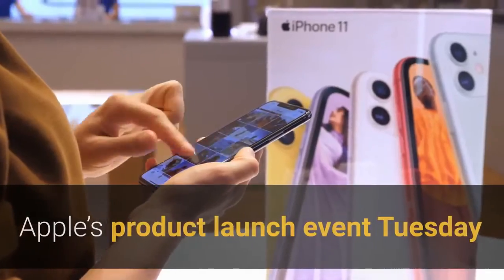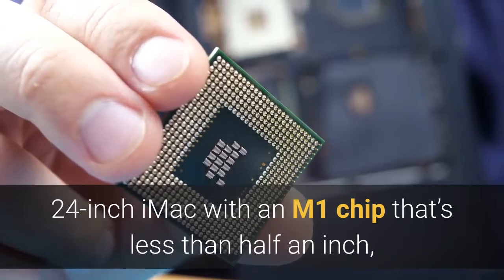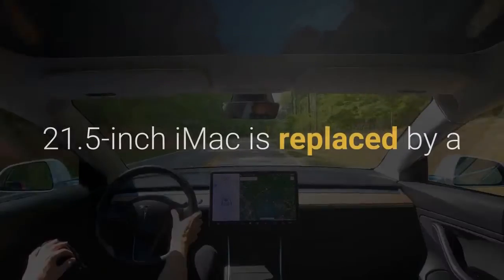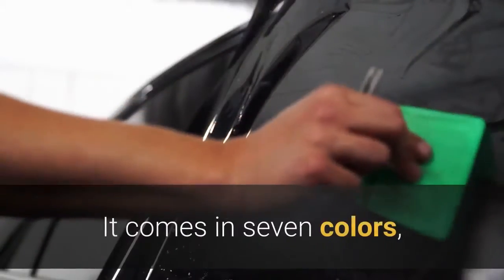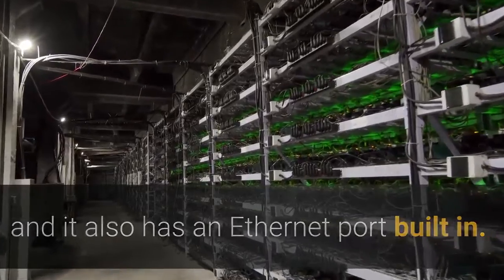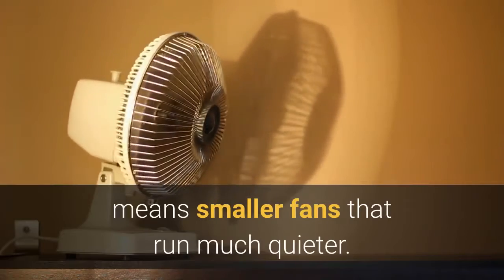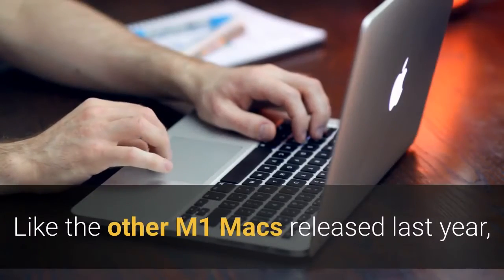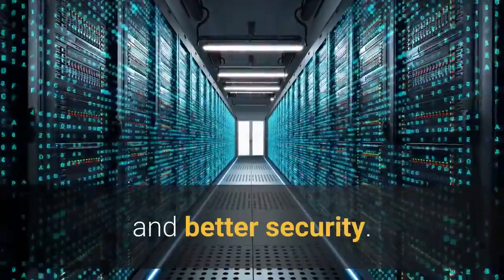The Real Star Of Apple’s New iPads iMacs Is Under Their Hoods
Apple’s product launch event Tuesday put the focus on the products you can buy, but the hourlong, pre-recorded “Spring Loaded” infomercial was really a showcase for what was inside two of the high-profile offerings: Apple’s M1 processor. Right now, no other consumer tech company can match Apple’s prowess at making muscular, energy-lean chips that ultimately remake its products. The introduction of a new, 24-inch iMac with an M1 chip that’s less than half an inch, and then putting that same processor in a new iPad Pro, is a flex that isn’t going to be matched anytime soon. And while the M1-based iMac and iPad Pros were the stars of the show, a new product category that got an almost cursory introduction by comparison stands to make Apple a lot of money. AirTags, which I highlighted in my Tuesday Release Notes newsletter, finally went from rumor to reality, and at a low price point they are likely to be a big hit. Here’s what Apple’s new landscape looks like. The smaller, 21.5-inch iMac is replaced by a 24-inch model that uses the M1 processor. This allows Apple to offer its first new design of its iconic desktop Mac in nine years, and it looks a lot like an iPad Pro, though it still sports the wide bottom bezel that’s known as “the chin.” It comes in seven colors, though only four of them will be offered at the lowest iMac price of $1,299. You’ll pay a starting $1,499 to get the other three colors, as well as more powerful configurations. Apple got to the sleek profile in part by removing the power adapter from the body of the iMac. It’s now an external white power brick, similar to that used for the MacBook Air and MacBook Pro – and it also has an Ethernet port built in. Removing the power supply also helps reduce the heat generated within the iMac and that, along with the efficiency of the M1 chip, means smaller fans that run much quieter. During its event, Apple touted the muscle of the M1 iMac as being 85% faster than the Intel-based version, with graphics that are twice as fast. Without saying the Mac is coming closer to challenging Windows-based PCs for gaming, the M1 makes the iMac more respectable in that regard. Apple also has responded to complaints that its iMac cameras are lame by upgrading it to 1080p model with video that is further enhanced by the neural engine in the M1 chip. It has also improved the microphone array and speaker system, making the iMac a much better Zoom and FaceTime machine when working from home. Sign up for my Release Notes newsletter, bringing you consumer tech insights, help and practical tips. It drops each Tuesday morning. Like the other M1 Macs released last year, the 24-inch iMac maxes out at 16 gigabytes of memory. The lower-end configurations have just two Thunderbolt ports; pricier models add two more USB-C ports. And Apple will also let you configure your 24-inch iMac with keyboards that include TouchID for faster logins and better security.